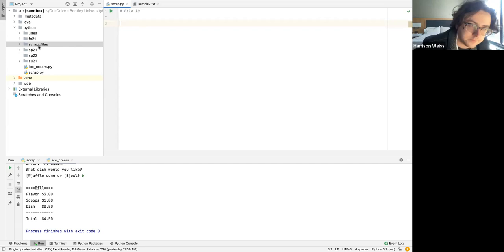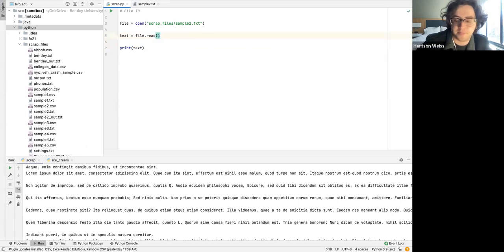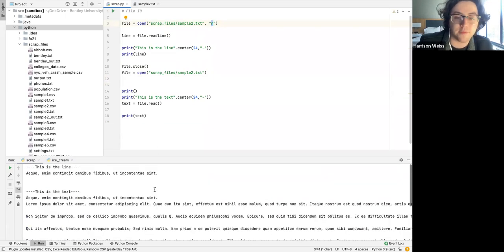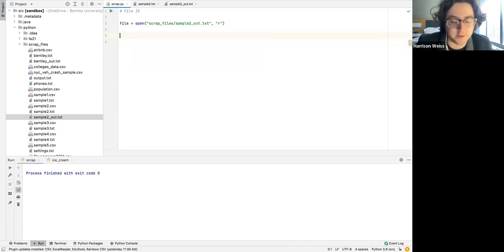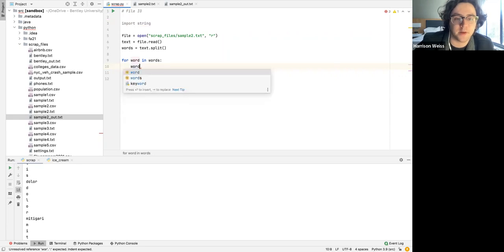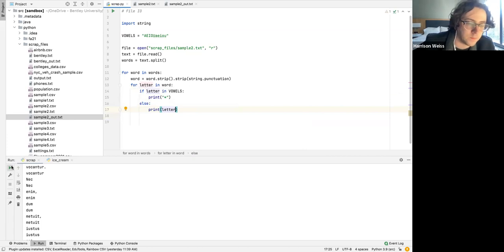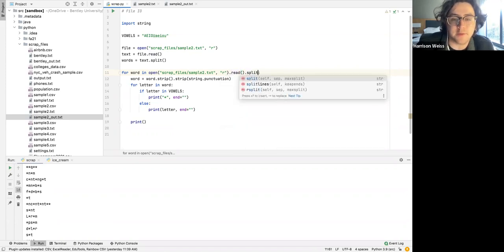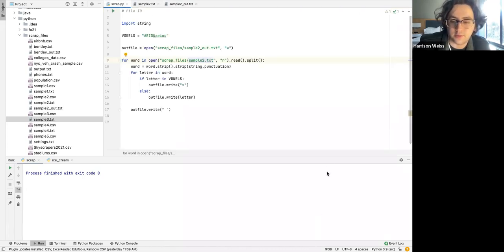File IO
Please visit the CIS Sandbox in Smith 234 for more help in courses, to participate in networking events, and explore new technologies.

CIS Sandbox Hours:

Monday - Thursday: 11:00 AM to 5:00 PM in-person, 11:00 AM to 10:00 PM on Zoom
Friday: 11:00 AM to 3:00 PM in-person and on Zoom
Sunday: 2:00 PM to 10:00 PM on Zoom